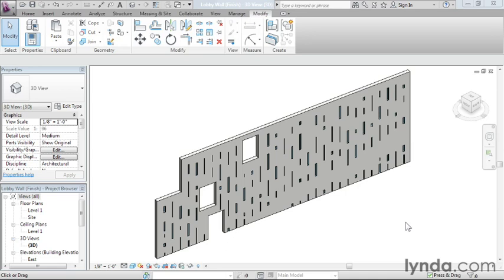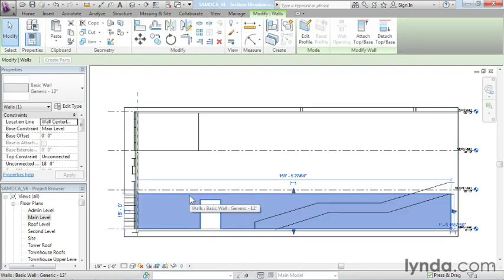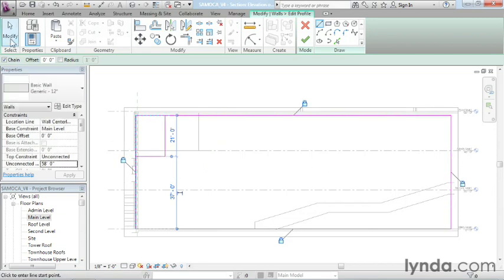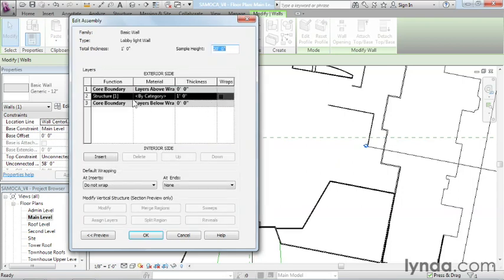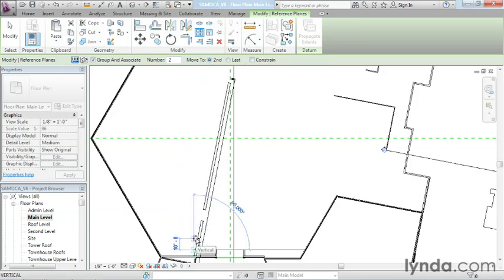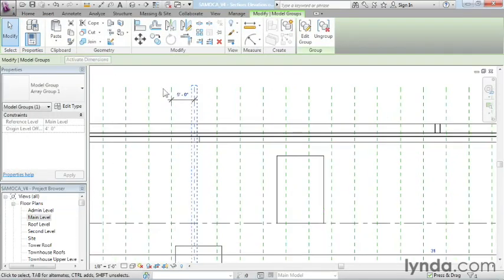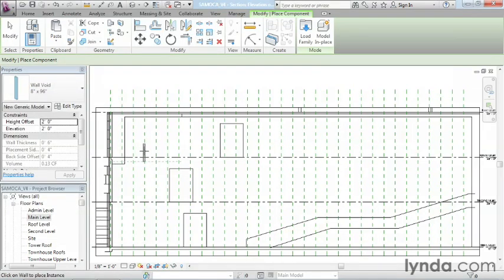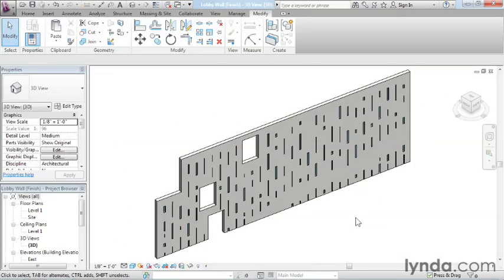04 Sculpting a wall